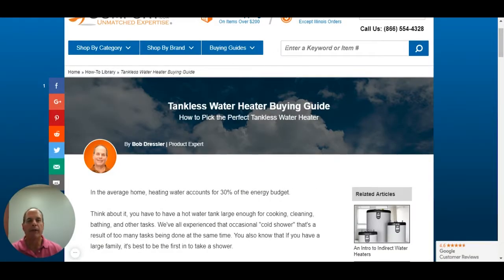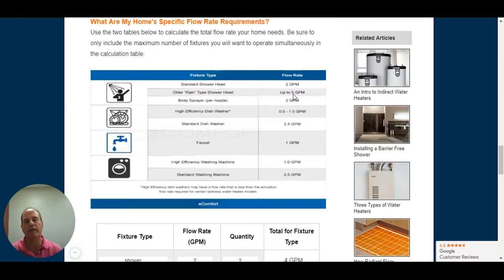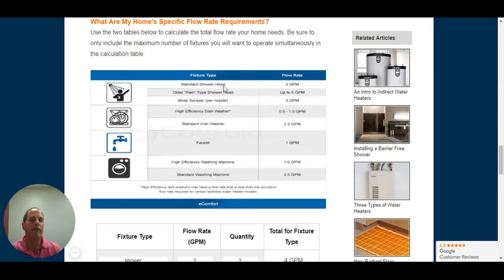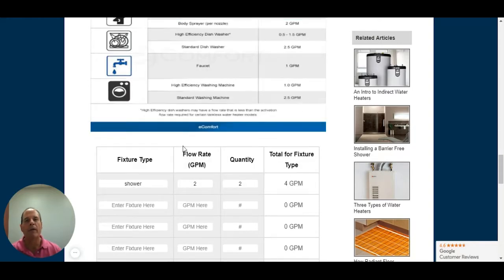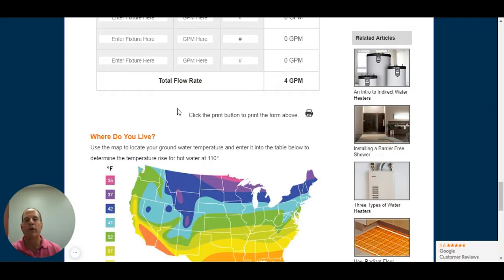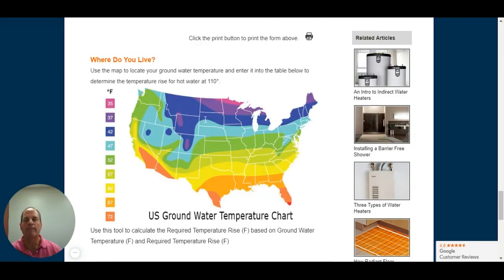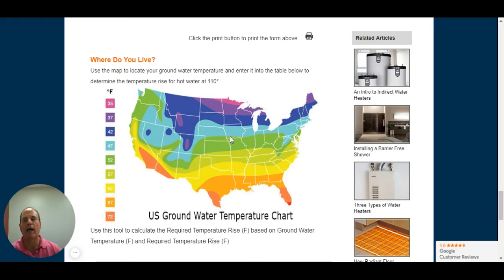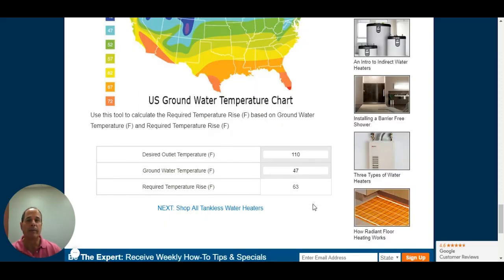How to Pick the Perfect Tankless Water Heater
eComfort Product Expert Bob answers your most common product questions.

Connect with eComfort.com to get up-to-date product information and deal alerts!